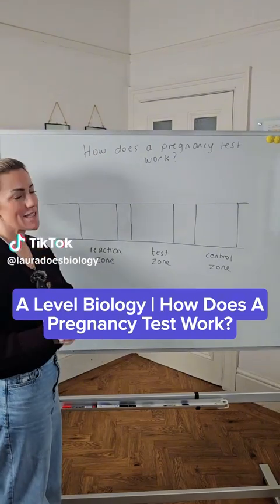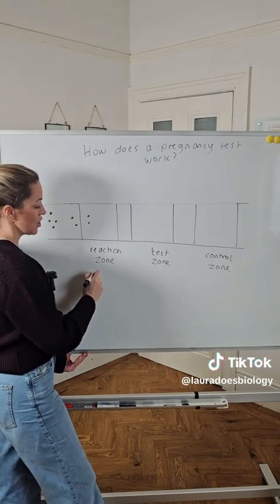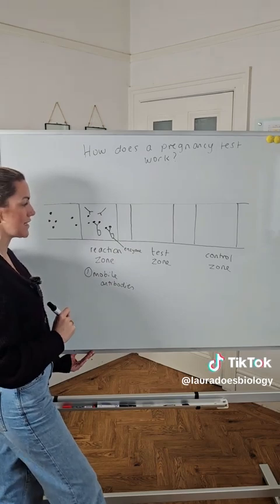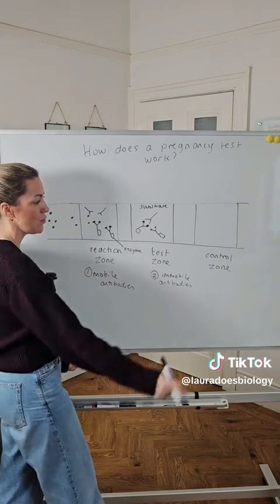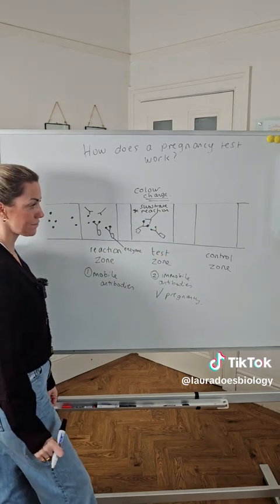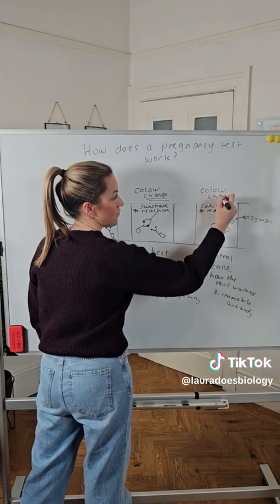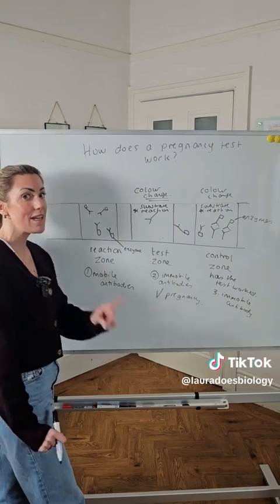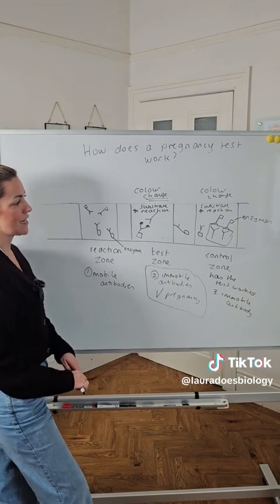Pregnancy test explanation in detail view